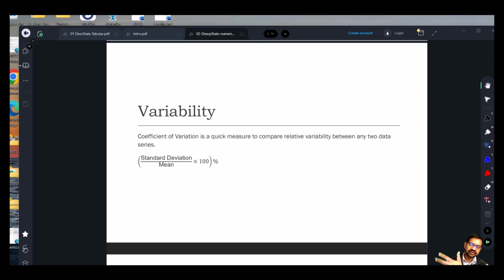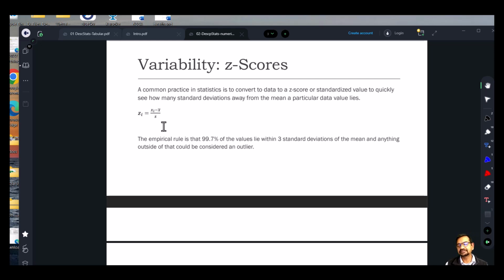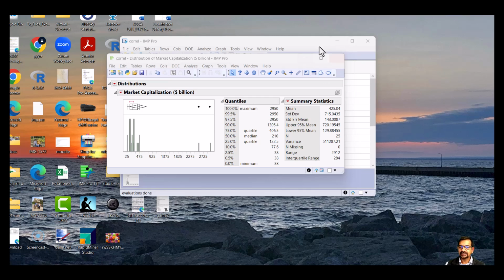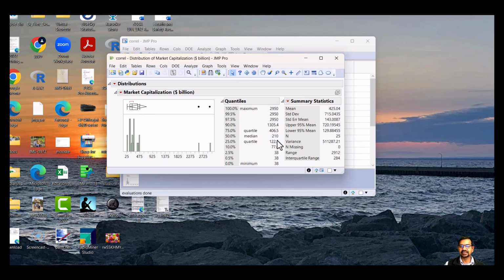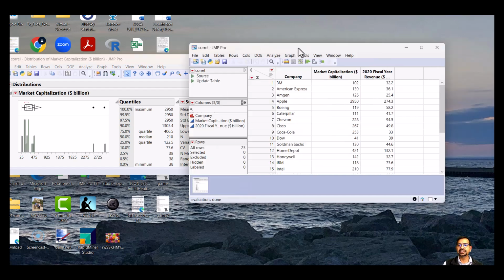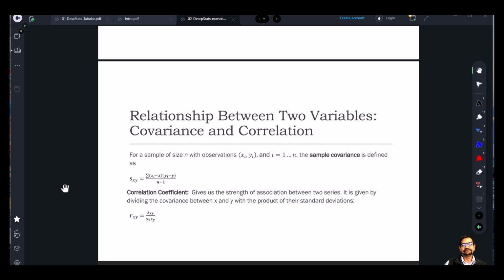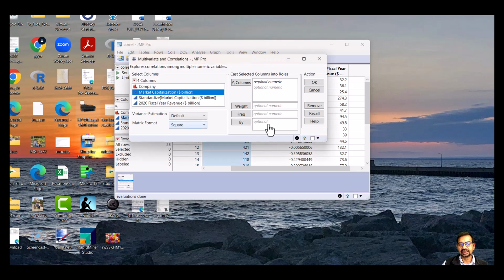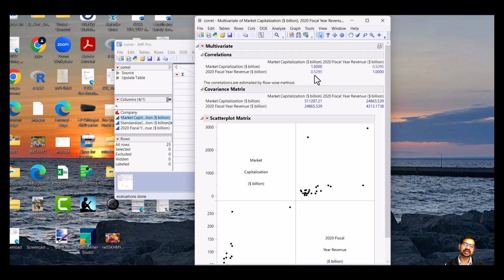Mastering Descriptive Statistics in JMP: Z-Scores & Box Plots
[00:01] Coefficient of Variation: Definition and Use Cases
[01:06] Understanding Z-Scores and the Empirical Rule
[02:47] Identifying Outliers using IQR and Quartiles
[03:39] Analyzing Box and Whisker Plots in JMP
[06:09] How to Calculate Coefficient of Variation in JMP
[07:05] Generating Standardized Values (Z-Scores) in JMP
[08:50] Introduction to Co-variance and Correlation Coefficient
[10:10] Multivariate Analysis: Correlation & Scatter Charts in JMP
[11:44] Variance-Covariance Matrix Explained